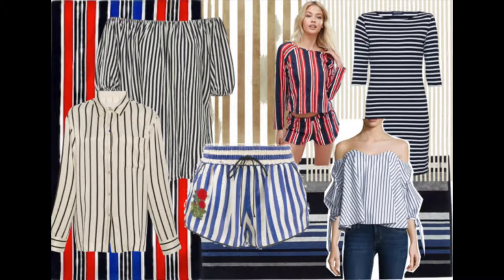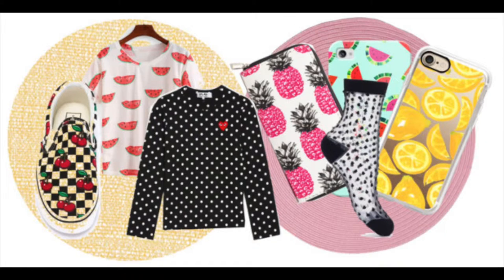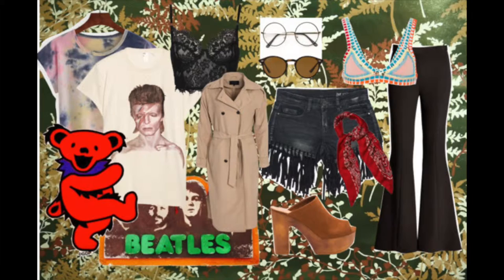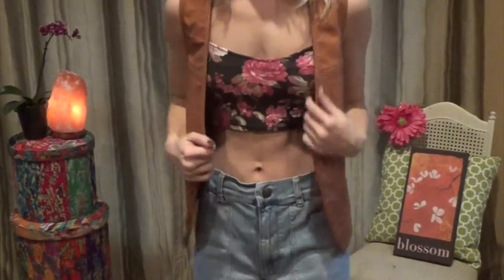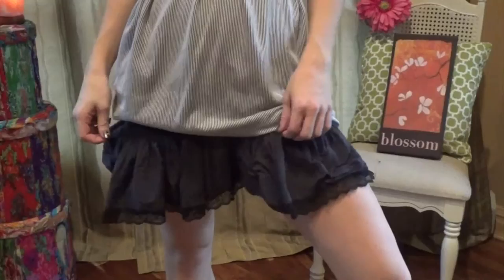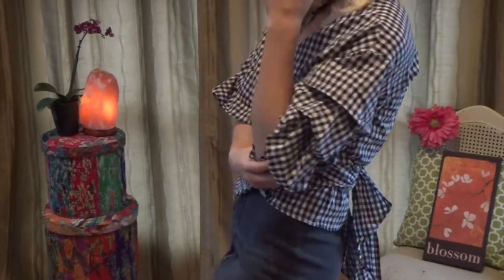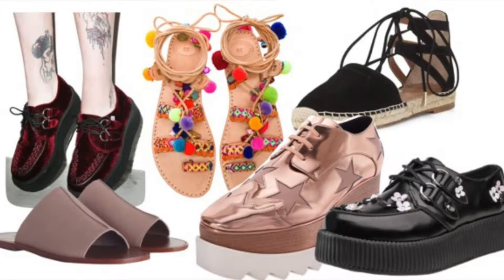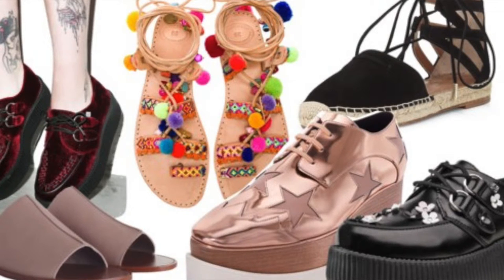2017 Trend Forecast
Hi lovers,

I promised myself I would have this edited by the end of January...so here it is at the very very end of January hahah. These are my trend predictions for the Spring/Summer of 2017.

Let me know what you think and what is your favorite trend?

Here's the link to the collages (with all products linked) that I made for this vid

Personal Insta: @annajeanb

In the future my videos are going to be taking on a new style that is both more unique and more my own voice. Happy 2017, make it a good one!!!